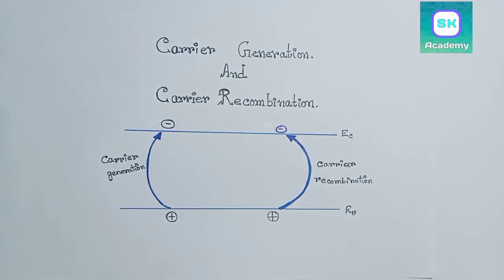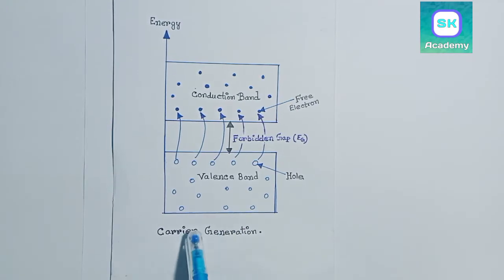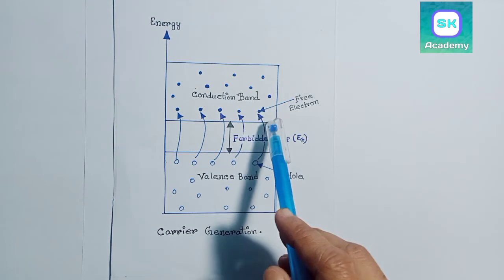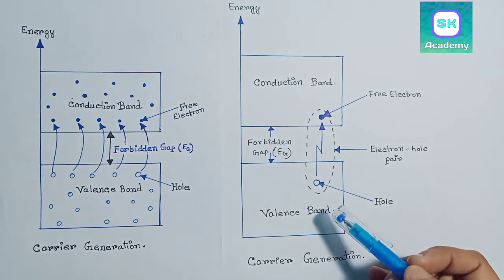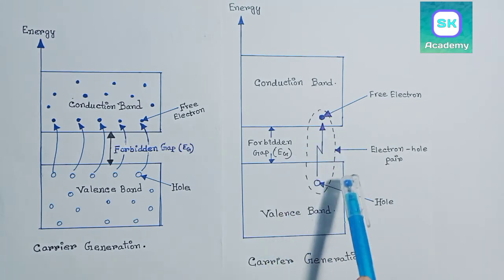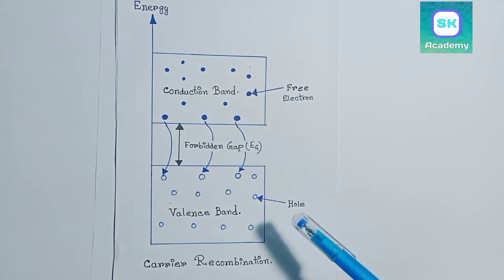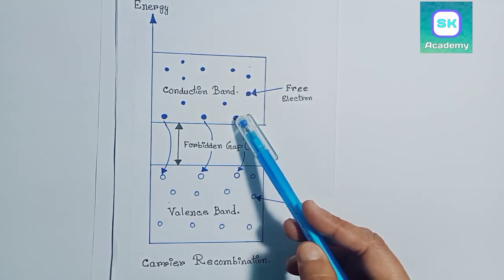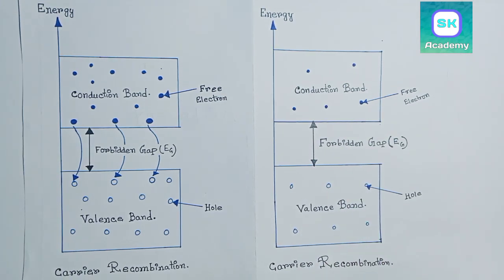Carrier Generation and Recombination Semiconductor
Carrier Generation and Recombination in Semiconductor.

Queries Solved : -
1) What is Carrier Generation and Recombination?

2) Explanation of Carrier Generation.

3) Explanation of Carrier Recombination .

Hello friends.

Welcome to SASWATI KARMAKAR ACADEMY.

Here engineering related videos are uploaded.

Thaks for watching Saswati Karmakar Academy.